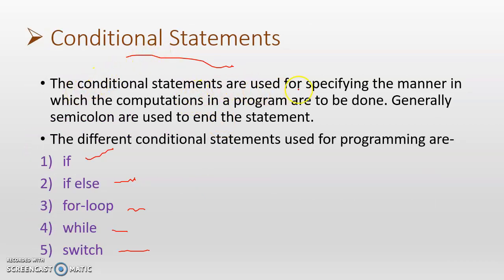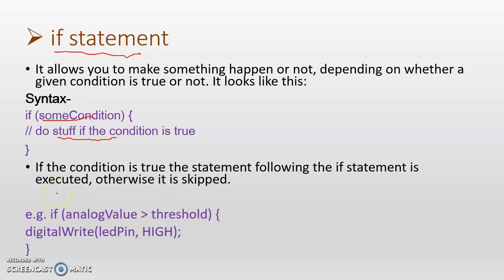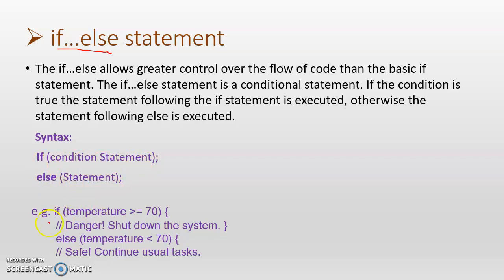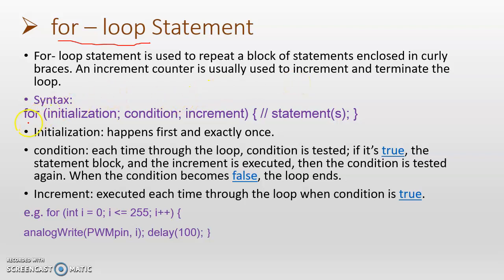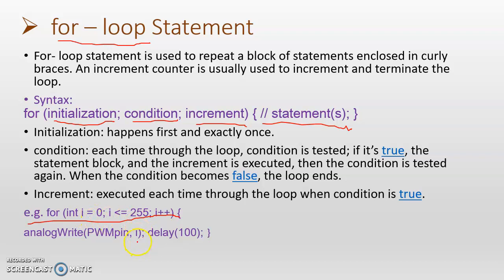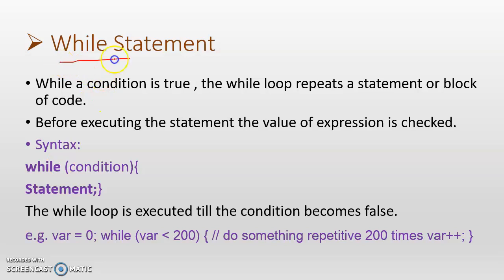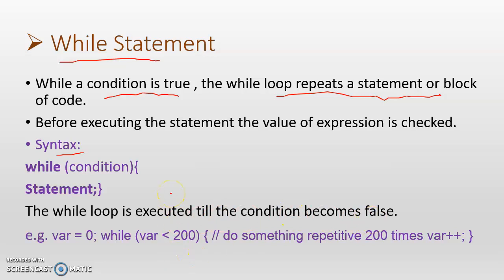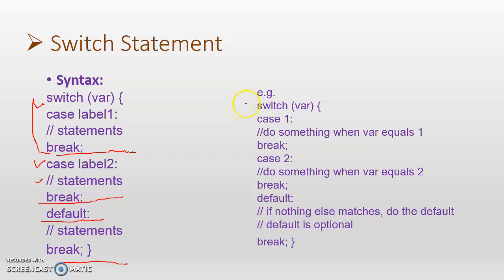Conditional statements in Arduino IDE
This video explains Conditional statements in Arduino IDE